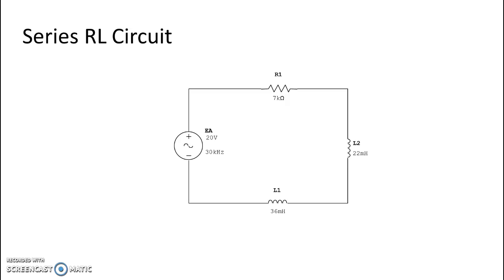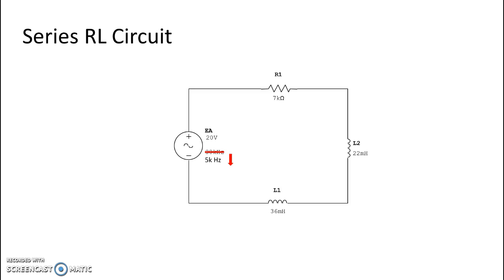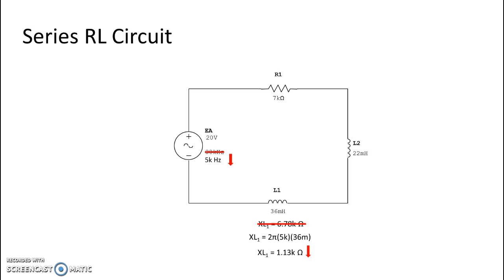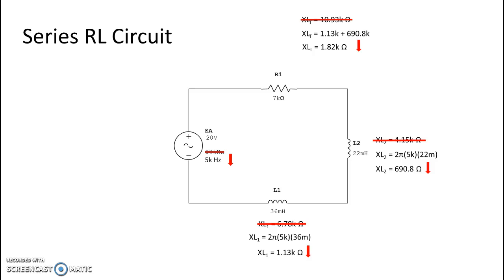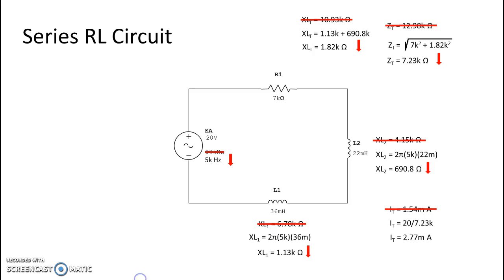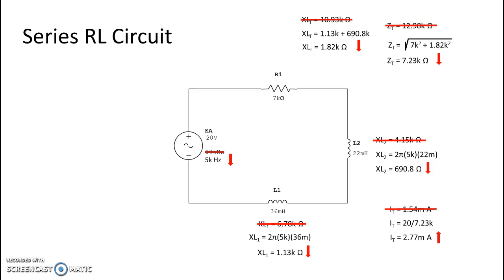Series RL Circuit - Frequency Decrease